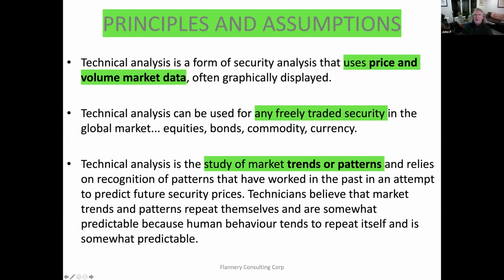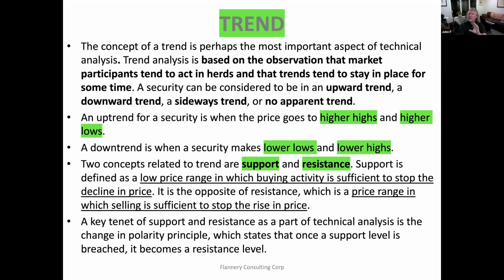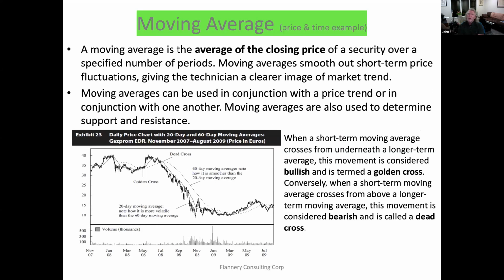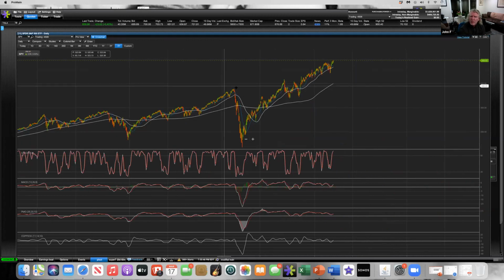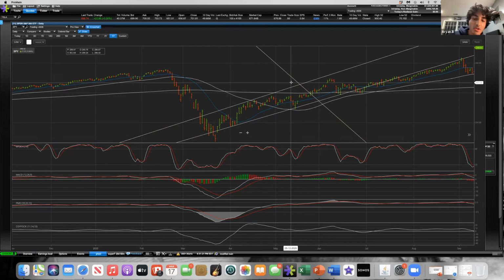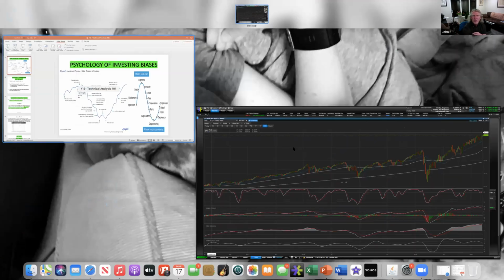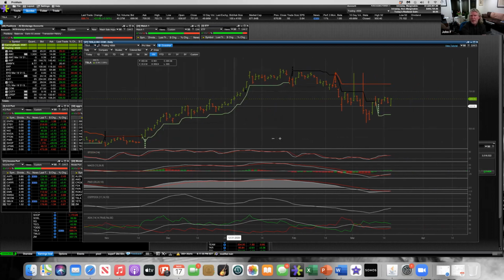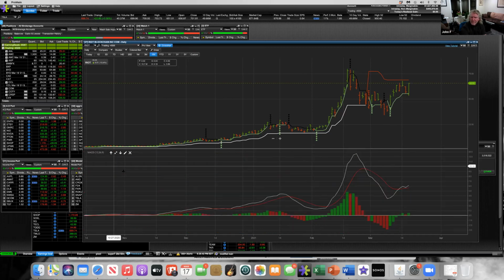Technical Analysis Discussion with Thomas Flannery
Thomas Flannery, YIS Regional Advisory Board Member and President of Flannery Consulting Group discusses the different methods of technical analysis and how to evaluate and use them when analyzing stocks.